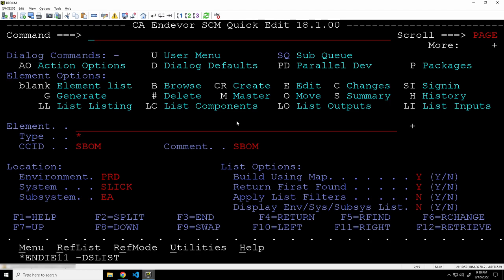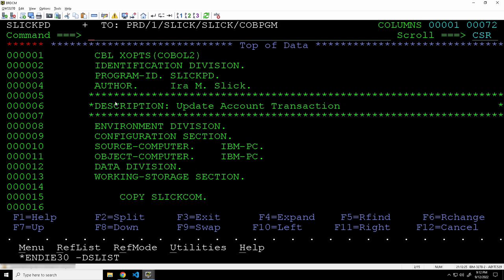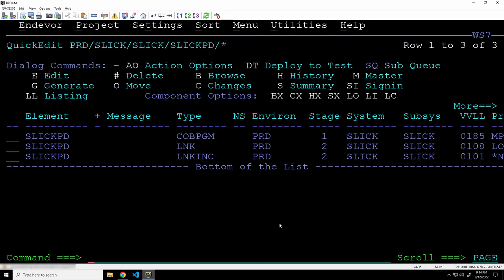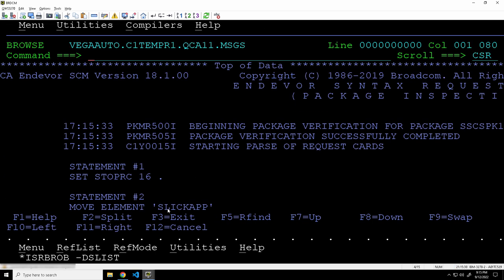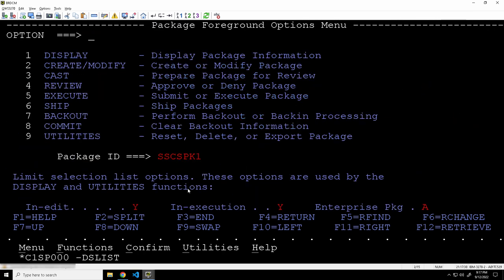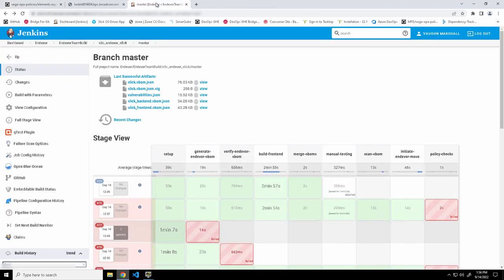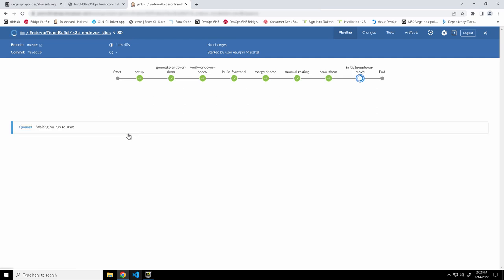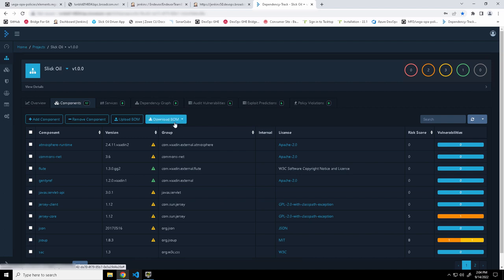Using Endevor's sbomz Utility to Apply Software Supply Chain Security to Mainframe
Software supply chain security provides transparent, verifiable proof that software and how it was produced are free from compromise and tampering, enabling software consumers to independently verify whether the software is safe to use. Transparency is made possible by providing a Software Bill of Materials (SBOM) describing the components of the software, versions, the supplier, and more. Trust is provided by cryptographically signing the SBOM. This is one form of a software attestation.

In this video, we demonstrate how Endevor’s sbomz utility can be used to generate signed SBOMs from an Endevor processor. Subsequently, these SBOMs can be checked by tools like Open Policy Agent to ensure the software about to be delivered has not been compromised, either maliciously or by accident.

For more details on applying software supply chain security to your mainframe applications and processes, check out the "Is Your Mainframe Pipeline? Check Your Supply Chain" article on our Modern Mainframe blog site.